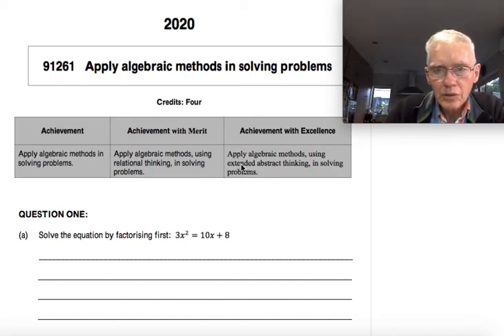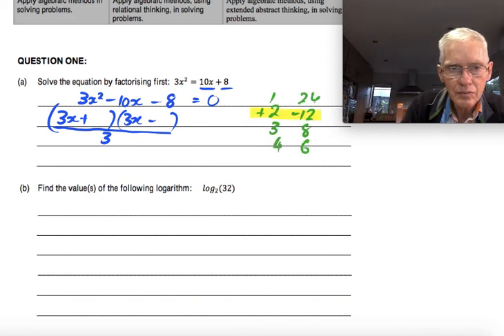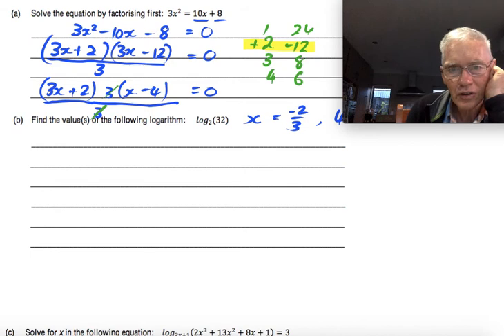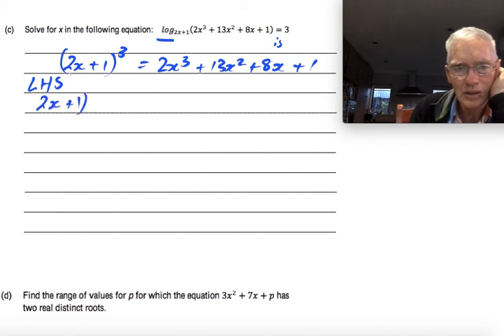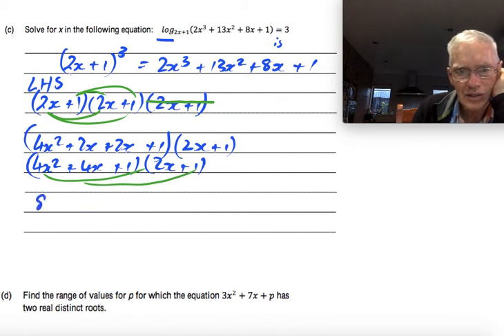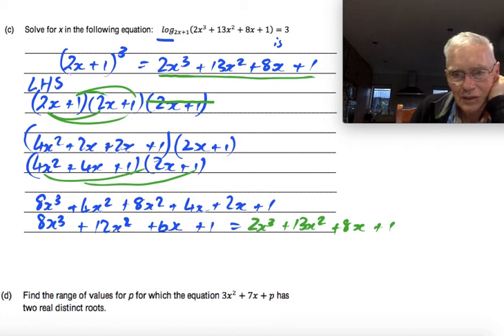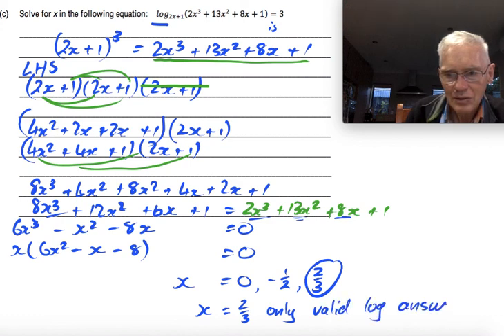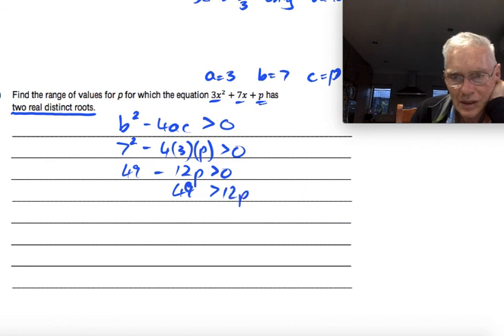Algebra Level 2 Exa 2020 Question 1 A and M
September Exam.  These are the Achieve and Merit questions only.